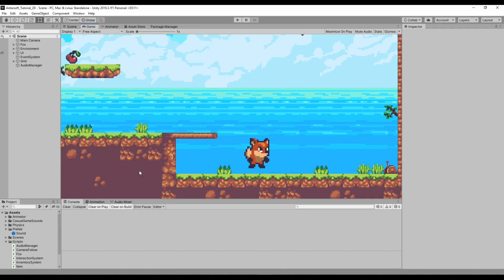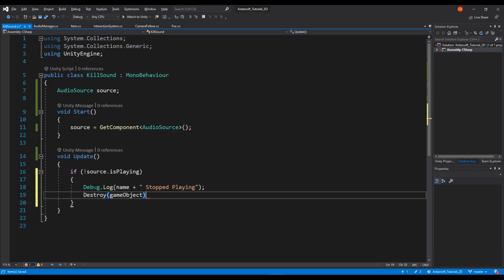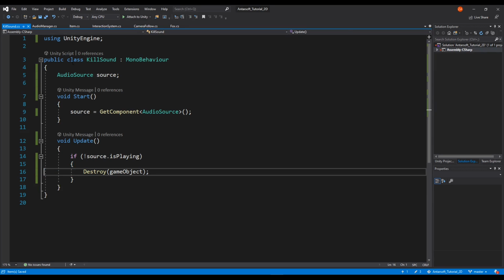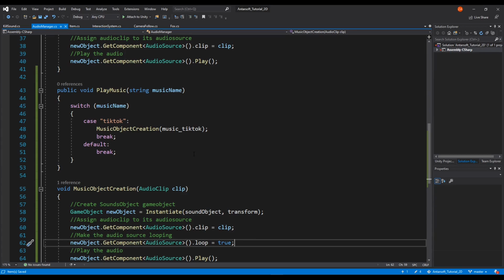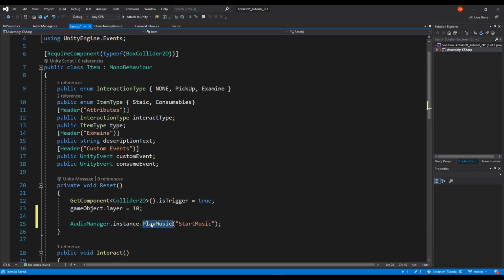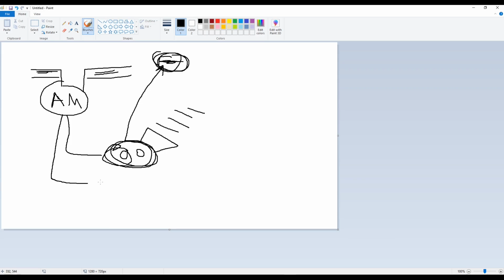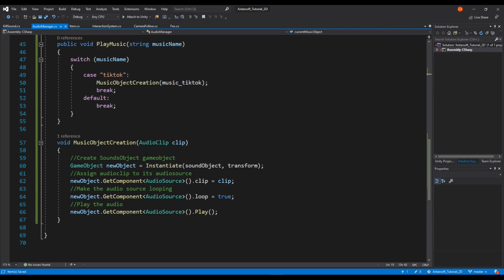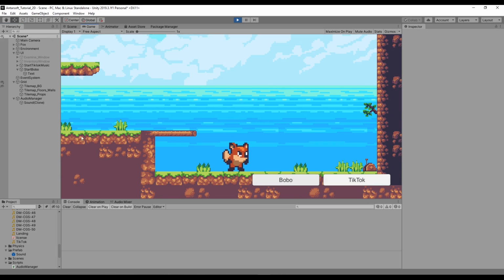Unity 2D Platformer Tutorial 22 - Audio Manager Part 2 (Sound System)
Learn how to create a simple audio manager for your game

Video Parts:
00:00 Intro
00:16 Audio Manager